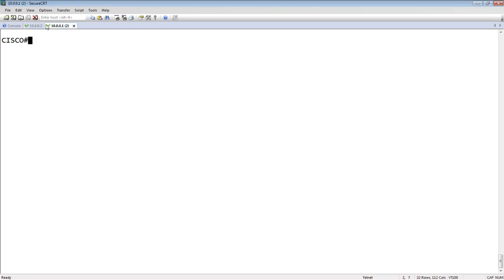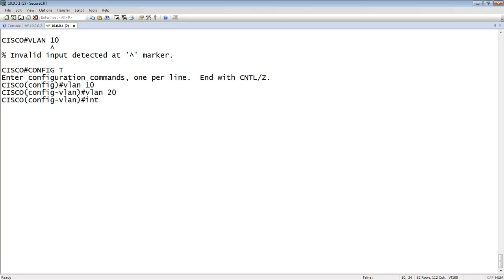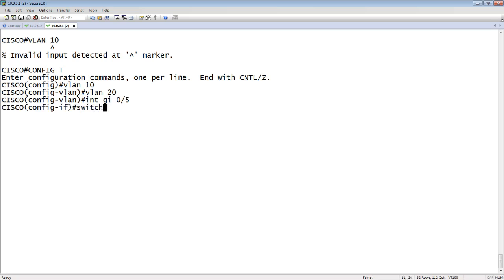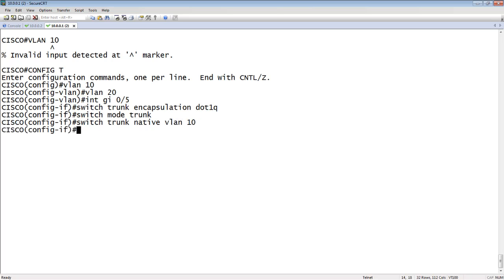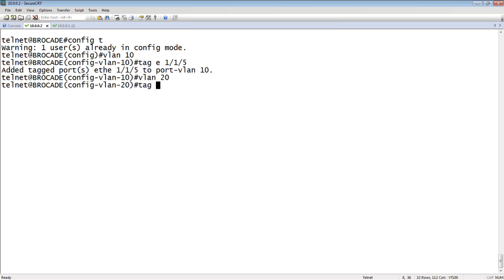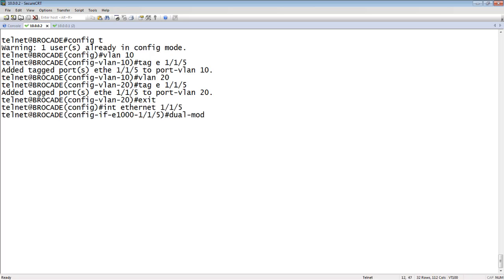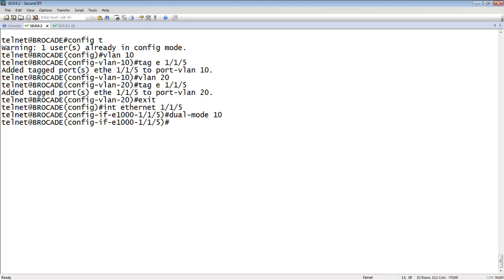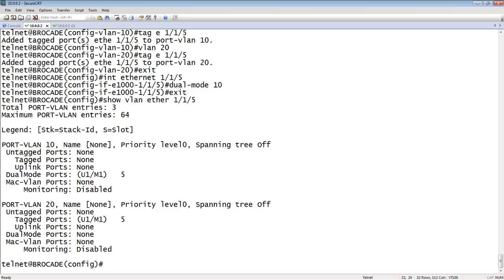CISCO TO BROCADE NATIVE VLAN (Dual-mode)